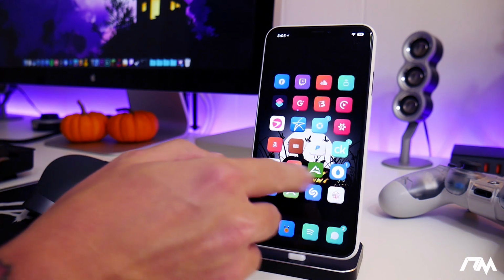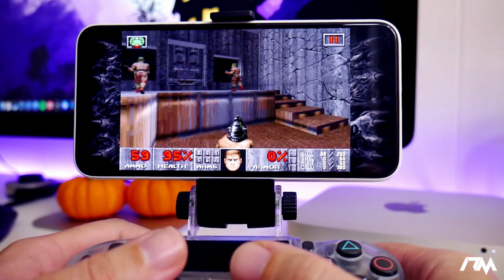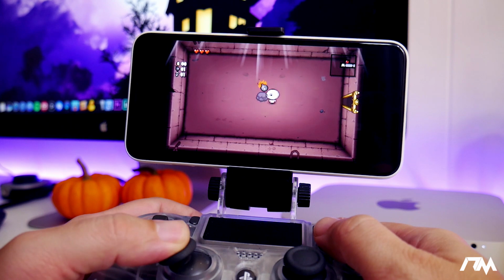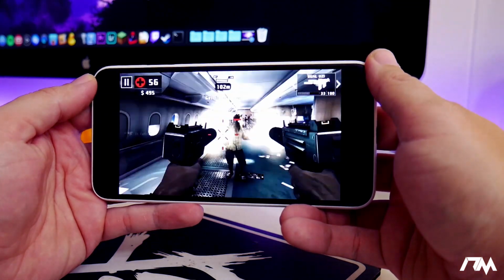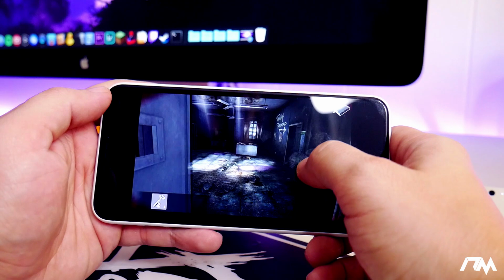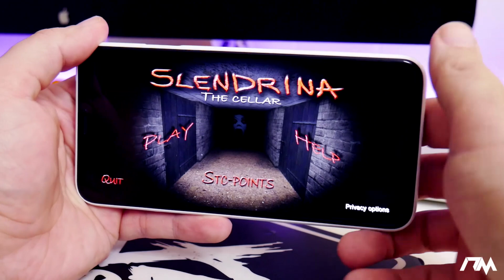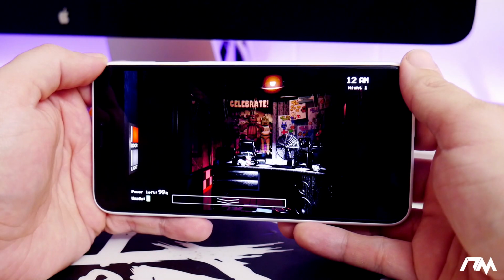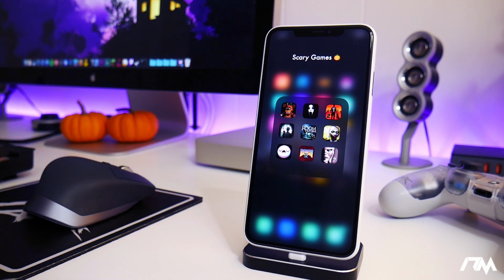Top 10 Best SCARY GAMES For iPhone From The APP STORE - HALLOWEEN 2019 GAMES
PS4 CONTROLLER PHONE HOLDER

GAMES LIST
Five Night's At Freddy's
Slendrina
Into The Dead 2
Lost Within
The Room Old Sins
Dead Trigger 2
Binding Of Isaac
Doom 2
Emily Wants To Play too
Slender Rising